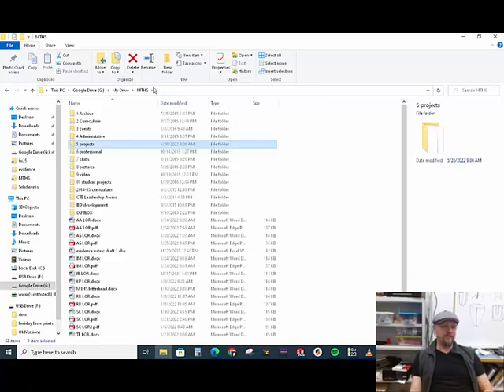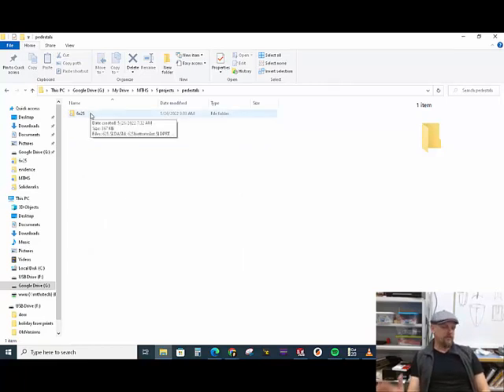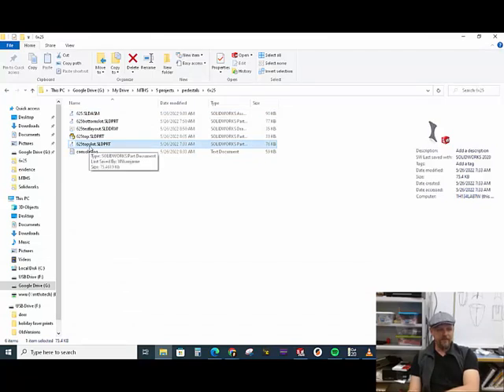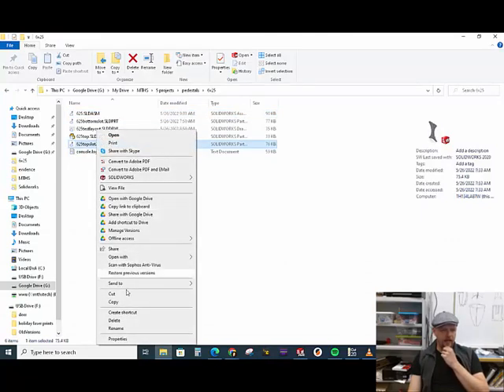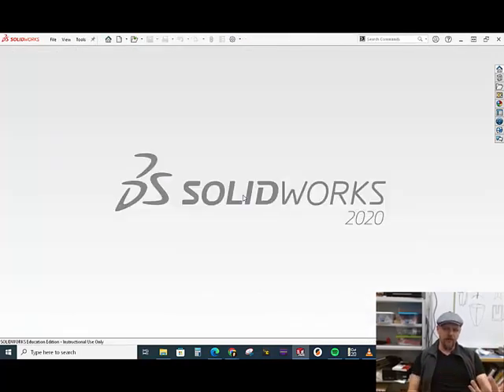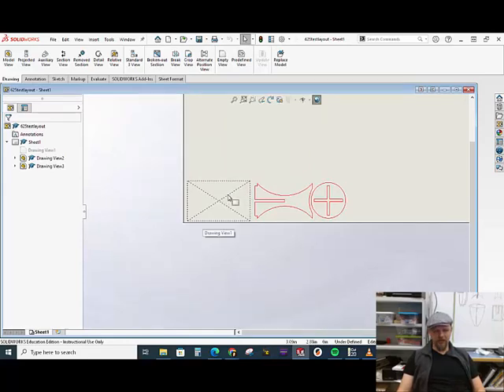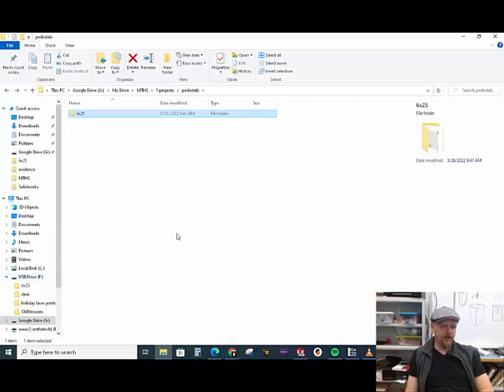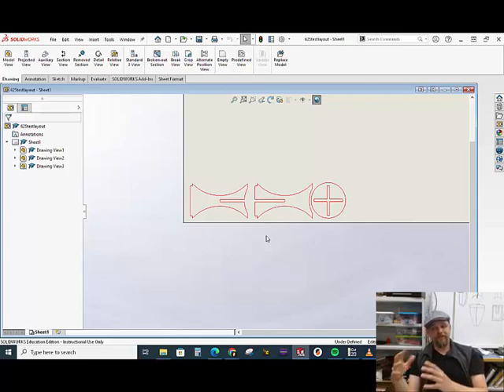Solidworks File Management